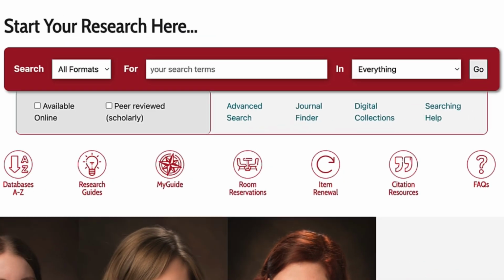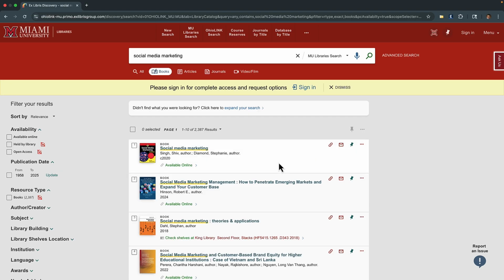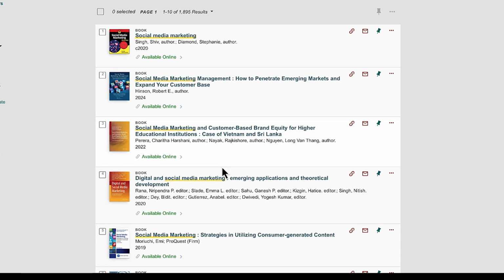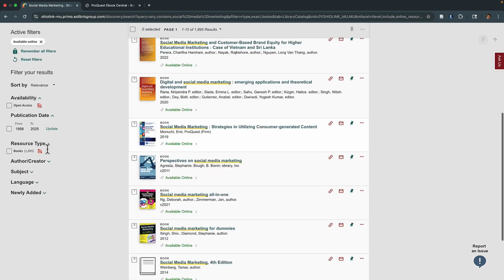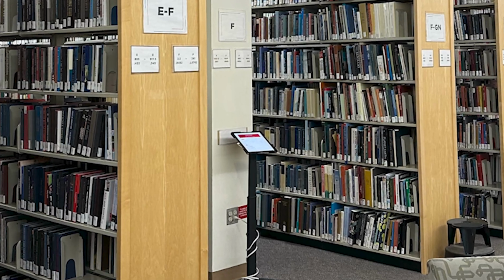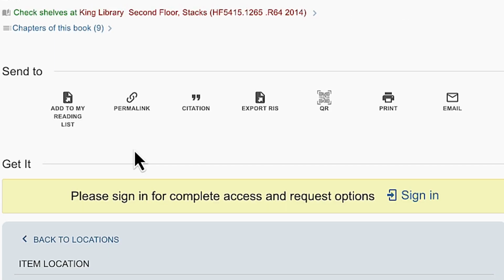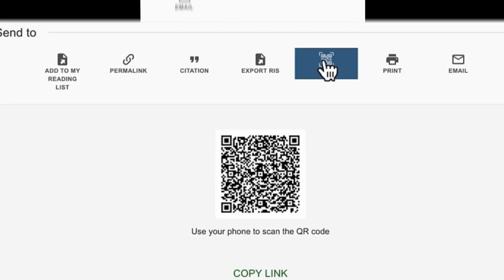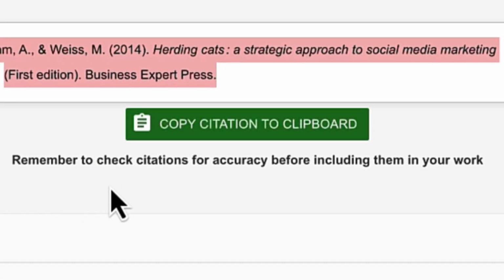Finding Books using the Miami University Libraries Catalog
This video covers a basic keyword search for books in the Miami University Libraries Catalog. It addresses locating both e-books and print books. It also highlights some of the features of the library catalog interface that make the research process easier for students and faculty at Miami.